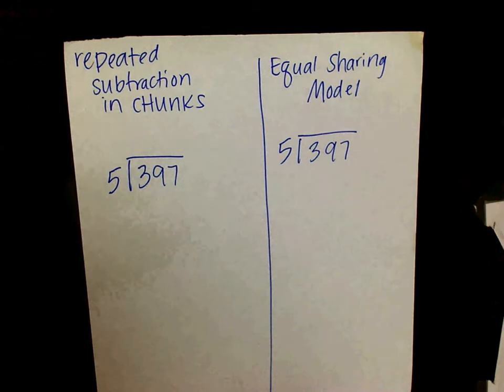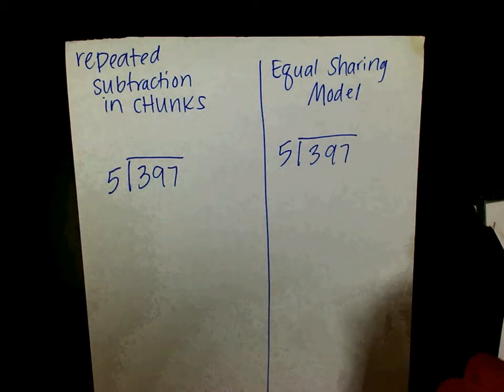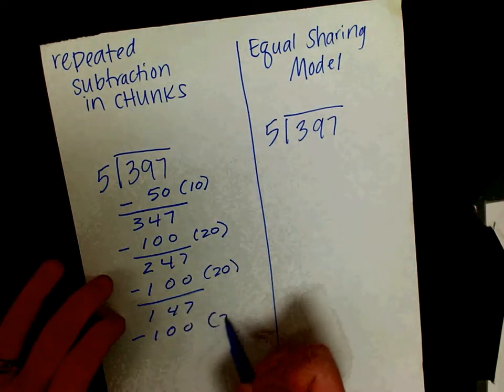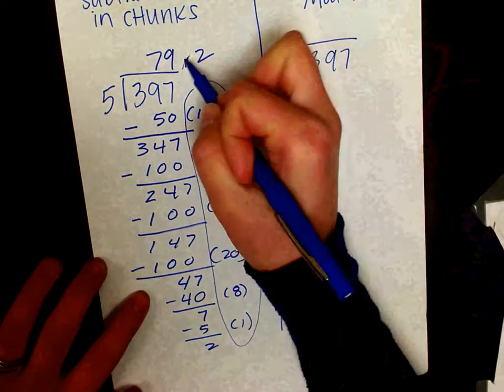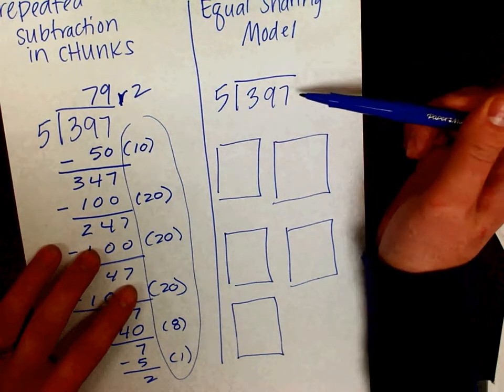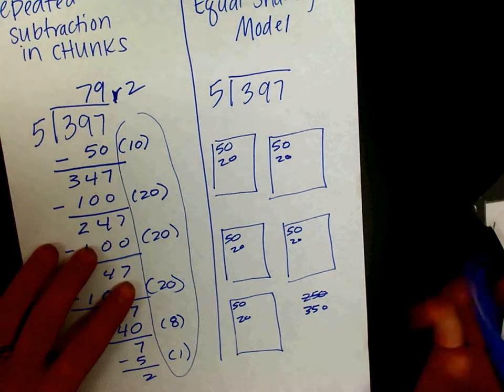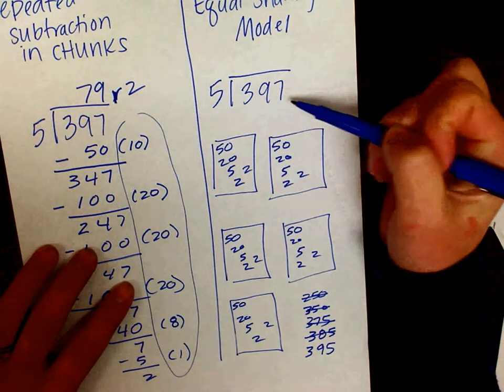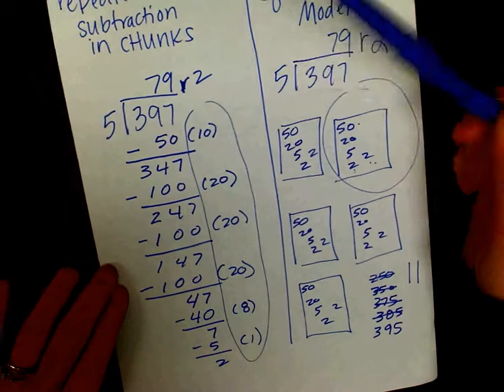divison strategy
Mrs. Populo demonstrates divison